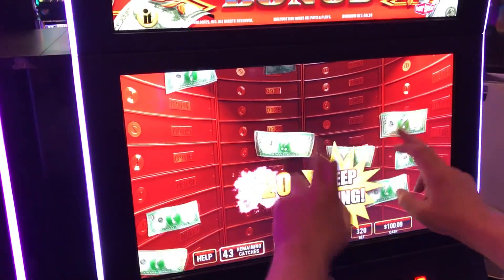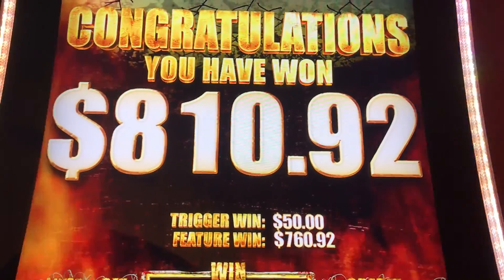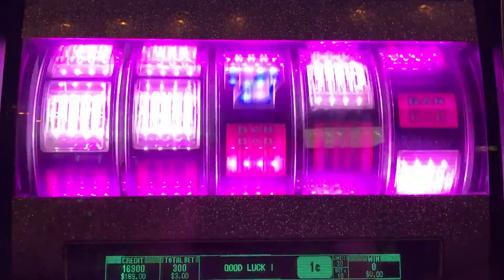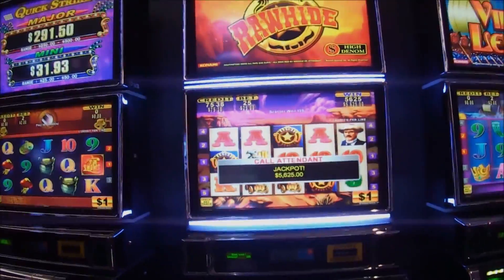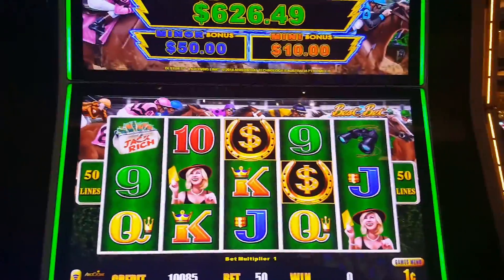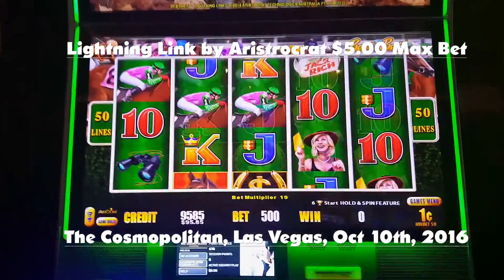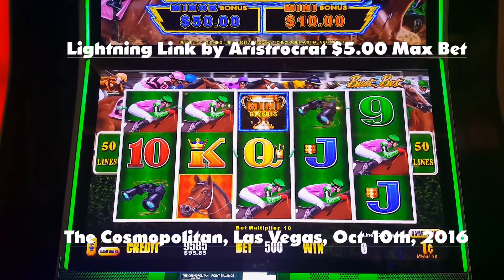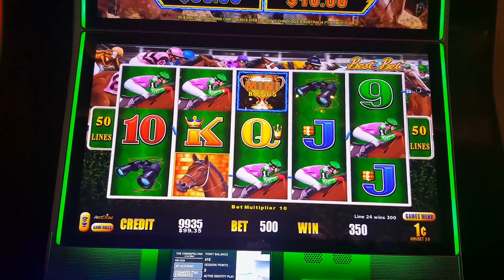Lightning Link Horse Race Max Bet $5.00 Live Play Slot Machine The Cosmopolitan Las Vegas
In today's slot machine video, we're trying to hit a big slot machine bonus. We love spinning the machines and testing our luck. Some live play on Lightning Link at max bet.

Filmed at The Cosmopolitan in Las Vegas on Oct 9th, 2016 Here are a list of items we've used in the video. Some links have been updated to reflect the latest versions.

Adobe Elements
PC to Edit
Canon XA11